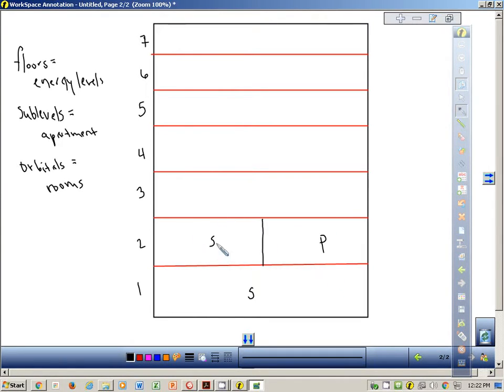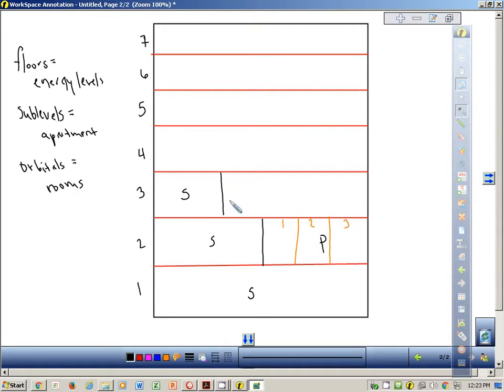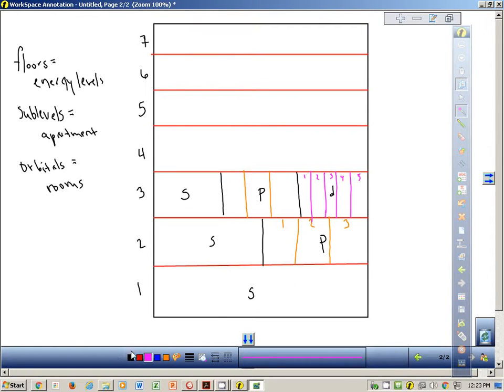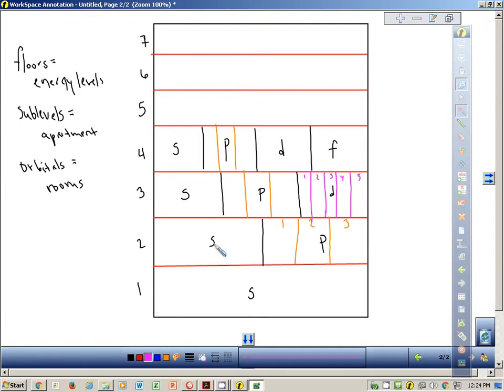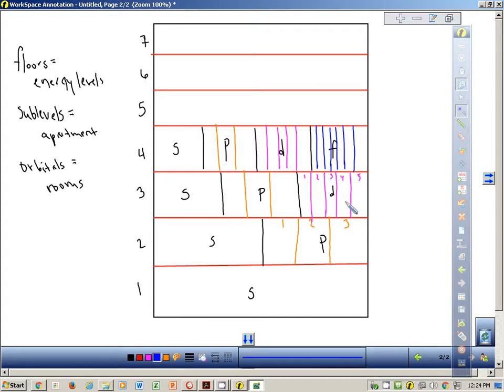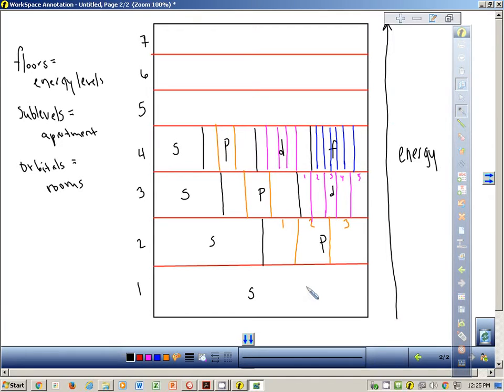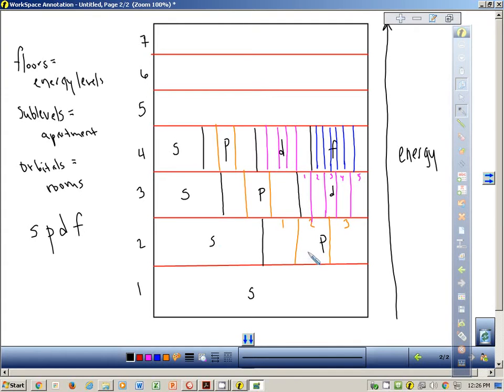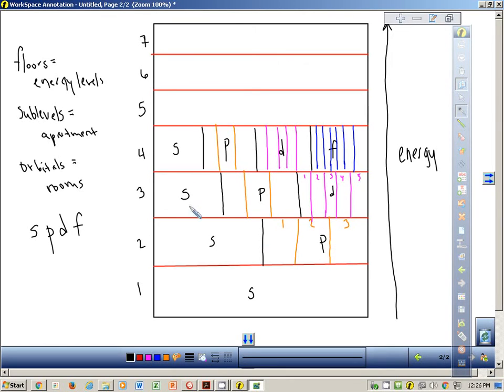Tuesday, Feb. 14th - 5.2 Aufbau's principle part 1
this is for people who missed class for 5.2